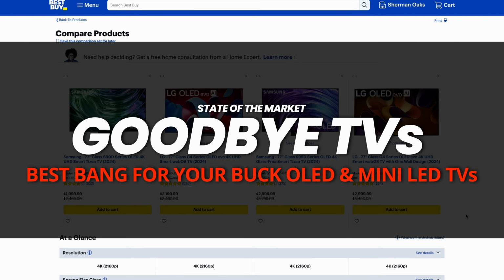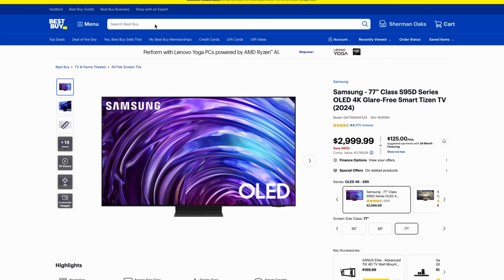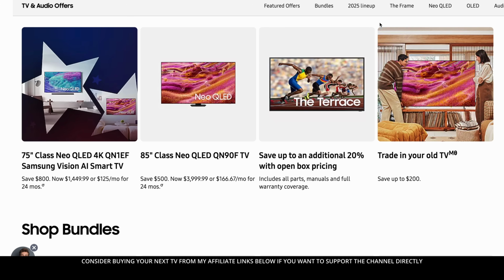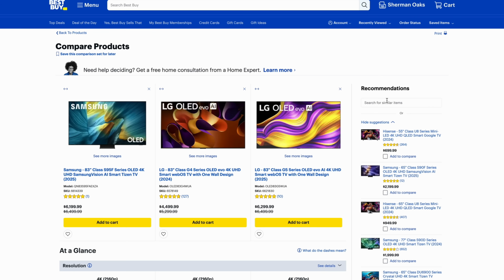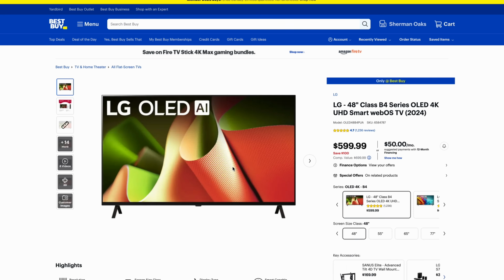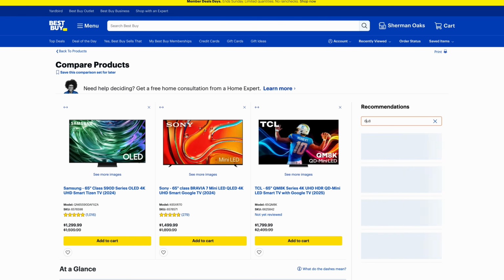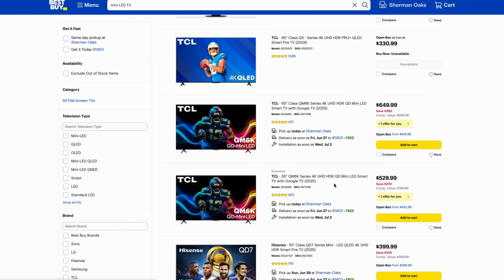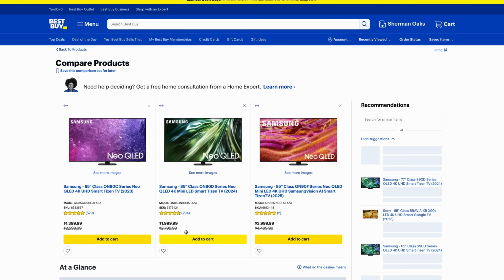Buying a 2024 TV Watch This First Time Is Running Out!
Sometimes its time to say goodbye. These TVs are not long for the world. State of the market taking a look at the last of the remaining TVs on sale and covering an unexpected price drop BRAVIA 8 II $1,000 cheaper than launch price.

Recording Gear I use:
📷 Camera - Blackmagic Cinema 6K
🎤 Microphone - Shure SM7dB
💻 Computer - Mac Mini M4 Pro